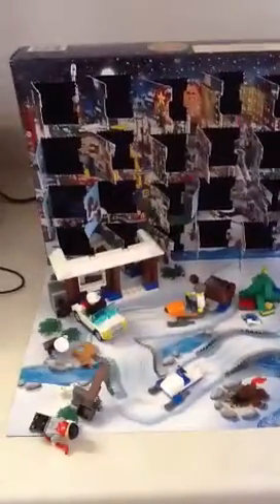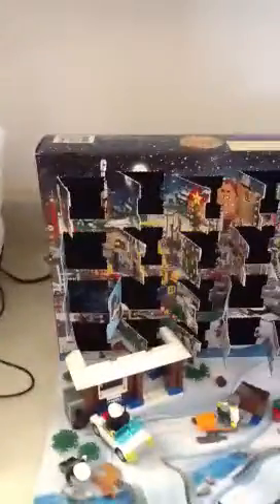Lego city countdown to Christmas toy review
A review for Legos countdown to Christmas set